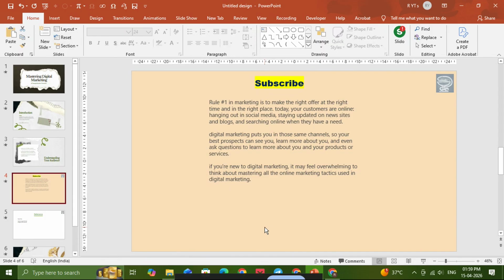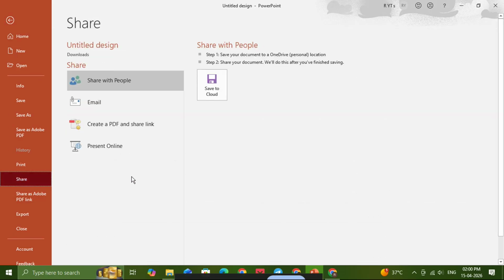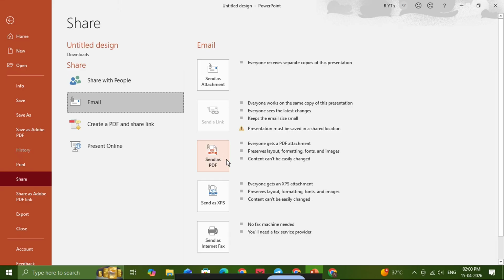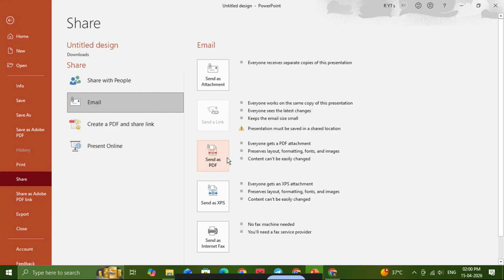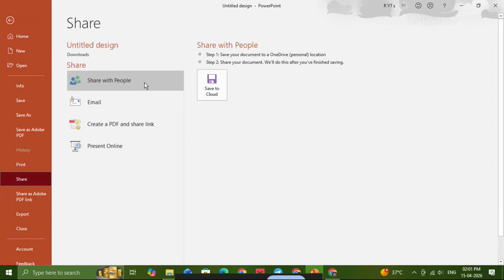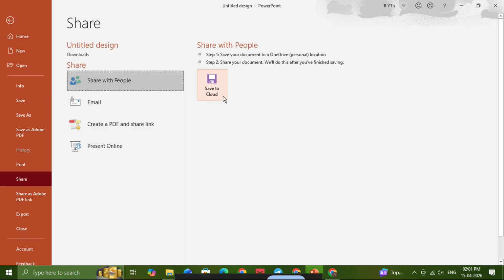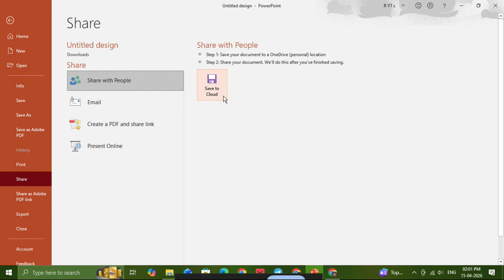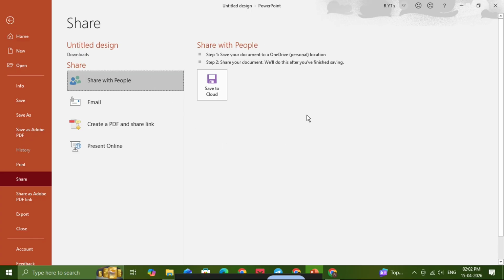How To Share Presentations In PowerPoint 2013 [Step-By-Step Guide]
Learn how to share presentations in PowerPoint 2013 using email and OneDrive in this easy step-by-step tutorial.
You’ll discover how to send as an attachment, export as a PDF, and share your presentation from the cloud with people.

🕚Timestamps:
0:00 Introduction
0:26 Method 1: Share via Email
0:43 File Tab And Share Menu
1:00 Send As Attachment Or PDF
1:29 Method 2: Share Via OneDrive
1:48 Share With People And Save To Cloud
2:18 Final Recap

✍️What You'll Learn In This Video:
• How To Share Presentations In PowerPoint 2013 Via Email
• How To Send A PowerPoint File As An Attachment
• How To Send A PowerPoint Presentation As A PDF
• How To Share PowerPoint Files Using OneDrive
• How To Save A Presentation To The Cloud
• How To Send Shareable Links And Invitations

💡Pro Tips:
• Use PDF when you want the layout to stay exactly the same for the recipient.
• Use attachment sharing when someone needs to edit the original PowerPoint file.
• Save to OneDrive if you want easier collaboration and access from multiple devices.
• Double-check sharing permissions before sending a cloud link.
• If you’re sharing externally, make sure the file does not contain sensitive information.